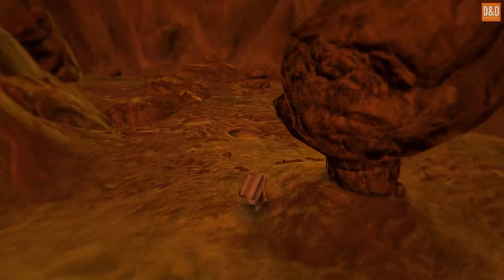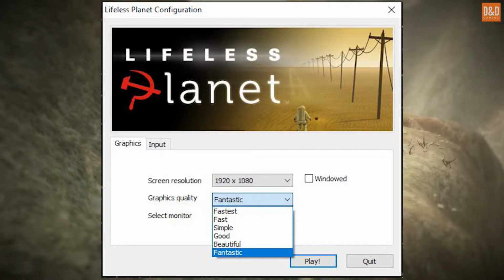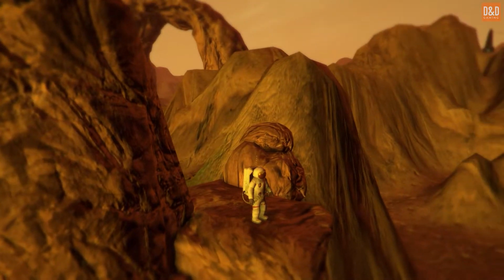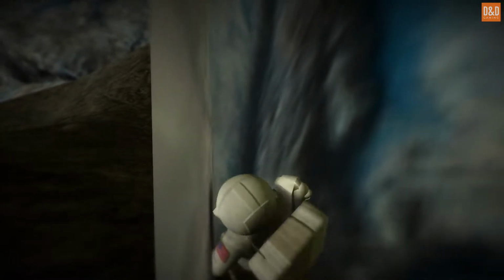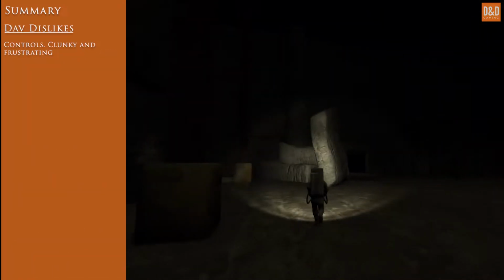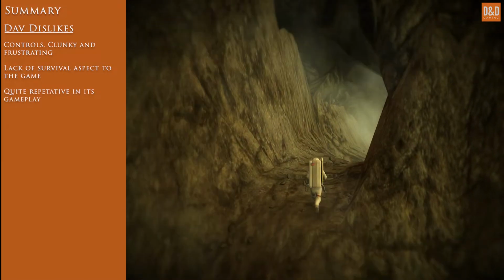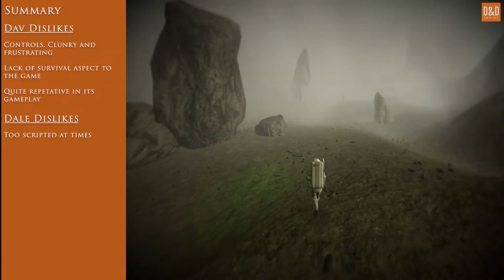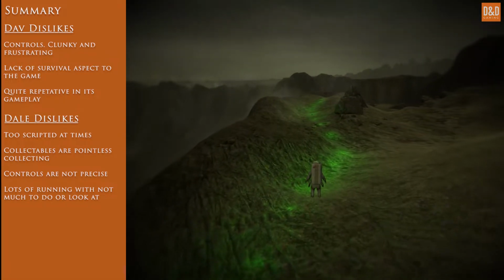Lifeless Planet Premier Edition Review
About the game:
Lifeless Planet is a 2014 puzzle adventure game developed by indie studio; Stage 2 Studios and published by Serenity Forge. The game was released in June 2014 for Microsoft Windows and OS X, and was ported to the Xbox One in May 2015, Linux in March 2016 and to the PlayStation 4 in 2016. The game is primarily the product of the one developer, David Board.

The game follows an astronaut on a trip to another planet that is thought to be filled with lifeforms. The mission is a failure as the ship is lost in the crash and the planet turns out to be an enormous wasteland seemingly completely devoid of life; however, among the vast emptiness is a derelict Soviet Union science outpost constructed on the planet. The game follows the protagonist as he explores the planet, figures out why the outpost is now empty, and why the planet is devoid of life. As he explores, he occasionally receives hallucinations and flashbacks of his life on Earth. As the protagonist makes his way across the planet in search of answers, it becomes evident that he is not alone.

About the channel:
D&D Gaming - two brothers, each with over 25yrs of computer gaming experience, a strong passion for gaming and an honest approach to game reviews. D&D :)